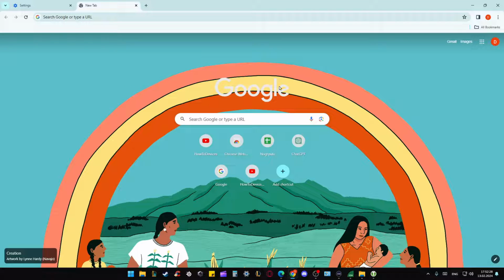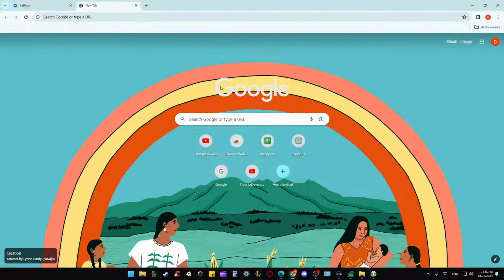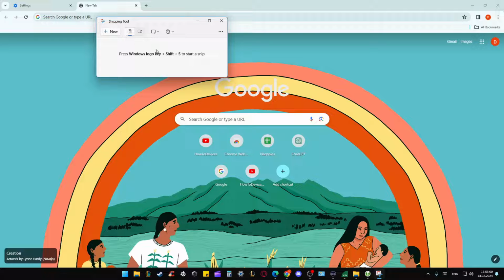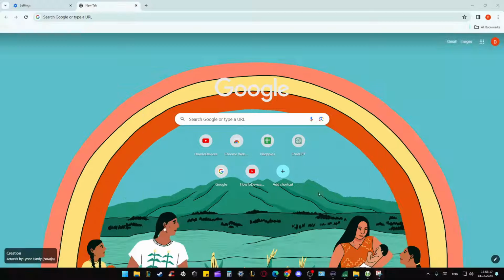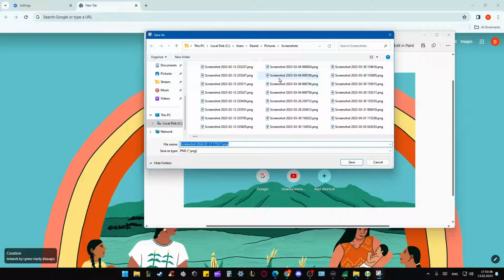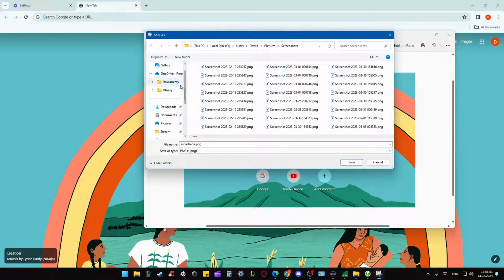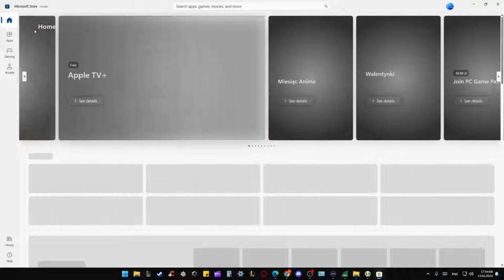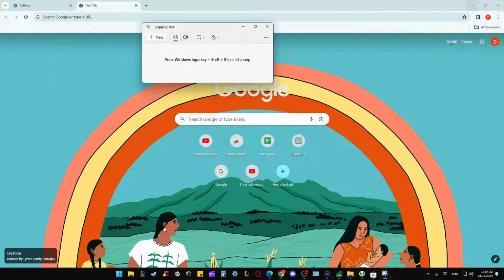How to Screenshot on Google Chrome? (2024) - Capture Screen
Explore the simple steps to capture your screen using Google Chrome's built-in screenshot feature.

screenshot webpage chrome
capture screen chrome
screenshot full page chrome
screenshot visible area chrome